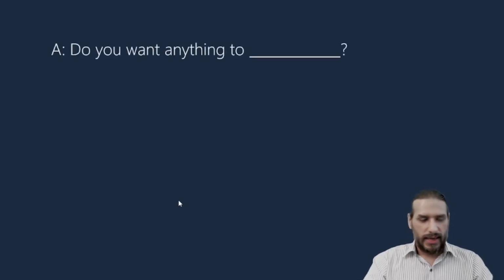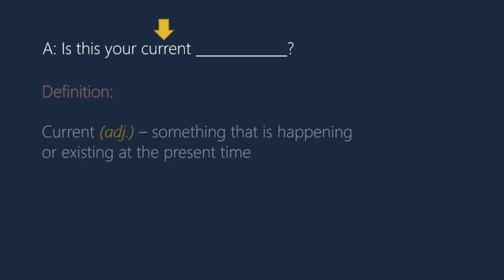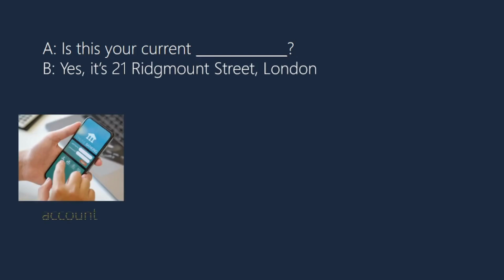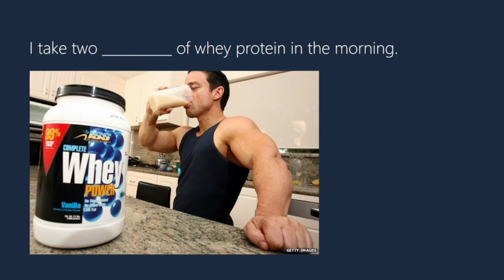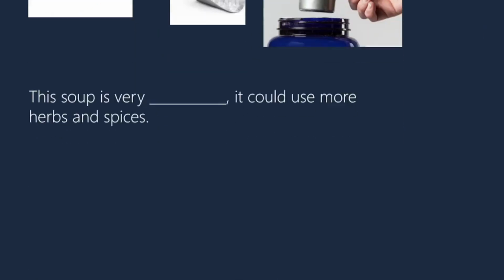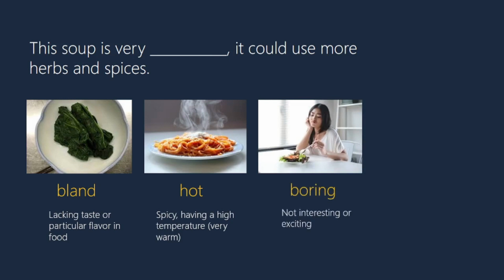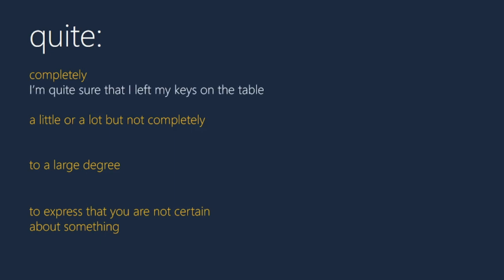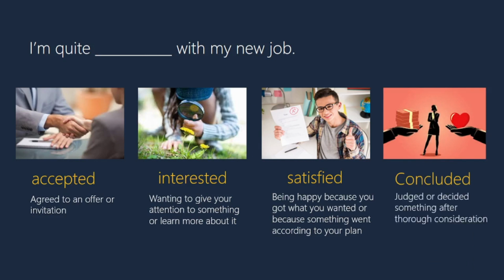Vocabulary Part 1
Vocabulary by Mr.Jim